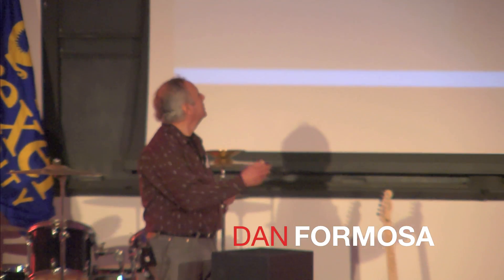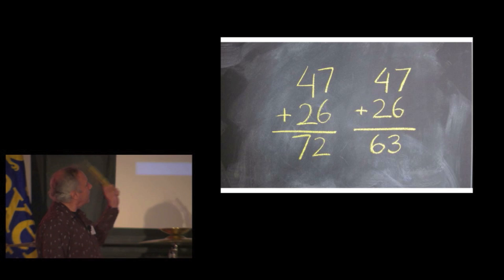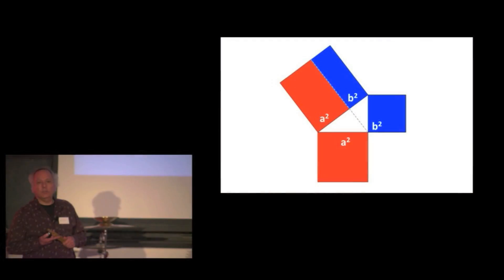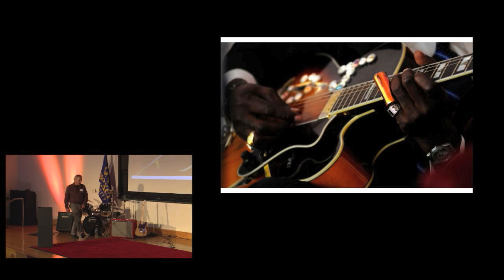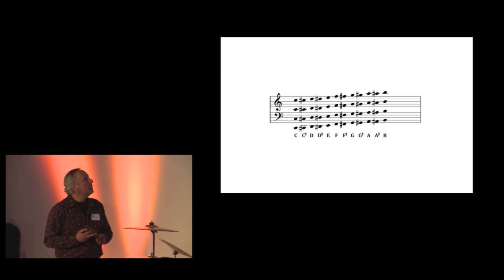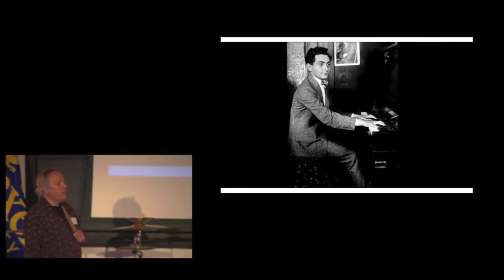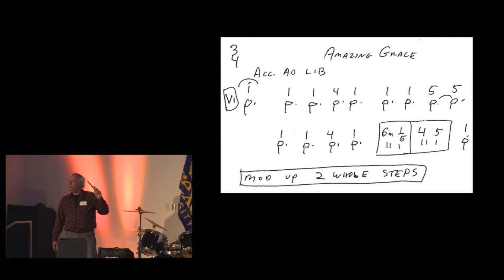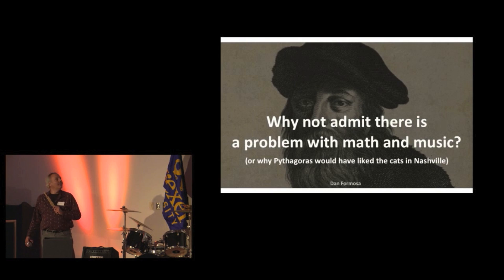Why Not Admit There is a Problem With Math and Music? Dan Formosa at TEDxDrexelU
NOTE FROM TED: We've flagged this talk, which was filmed at a TEDx event, because it appears to fall outside TEDx's curatorial guidelines for its assertions about math and music. TEDx events are independently organized by volunteers. The guidelines we give TEDx organizers are described in more detail

Dan Formosa's work covers many areas of design. A unifying theme is the idea that great design requires that we first understand people. This talk is not a class in math or music. It's a discussion about challenges to understanding math and music, topics for which literacy rates are low. Both subjects can alienate us at an early age. Dan poses this as a design problem. The talk was part of a day-long TEDx event hosted by the design department at Drexel University, that carried the theme "Why Not Admit..." The audience consisted of 100 people, mostly design students. Dan's talk is about visual communication (information design) and its effect on learning.

In the talk Dan draws from childhood experiences in math and music class. In math class (as with many people) the Pythagorean Theorem was presented as a formula to be memorized, but was never illustrated – something that would have been much more effective.

For music, he discusses the difficulties we encounter when deciphering a notation system in which up to 16 keys on a piano are depicted within 5 lines and 4 spaces – a graphic system in which the spatial positions of notes don't map to their acoustic spacing, and sharps and flats need to be interpreted. It's an expert system, and the learning barrier is high.

In accordance with the "Why Not Admit..." theme, and the fact that this is a university event for designers, this talk is asking questions, not suggesting answers. It's intended to trigger ideas to improve literacy (and maybe make anyone who has tried and failed in the past feel better about math and music.)

Comment, March 16 2018: This is NOT a music class, as some viewers have assumed. It's a discussion about difficulties in understanding math and music, and a critique of the way many of us are taught – with teaching techniques that, at an early age, can make us believe we are bad at math or music. In the discussions of sharps and flats that "don't exist," and the difference between E# and F, Dan is discussing his past grammar-school challenges of connecting notes on the scale to keys on a keyboard. (That "past experience" context was apparent during the talk but may not be clear to everyone when watching the video.) Also, the Nashville number system is shown as an example of a work-around that some musicians are using, not as a proposed replacement for notation.

About TEDx: In the spirit of ideas worth spreading, TEDx is a program of local, self-organized events that bring people together to share a TED-like experience. At a TEDx event, TEDTalks video and live speakers combine to spark deep discussion and connection in a small group. These local, self-organized events are branded TEDx, where x = independently organized TED event. The TED Conference provides general guidance for the TEDx program, but individual TEDx events are self-organized.* (*Subject to certain rules and regulations)